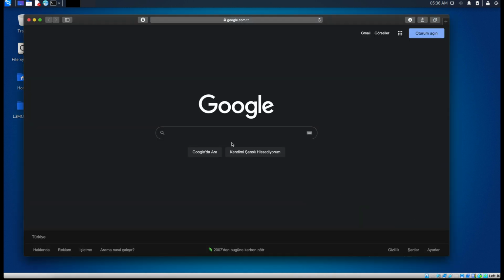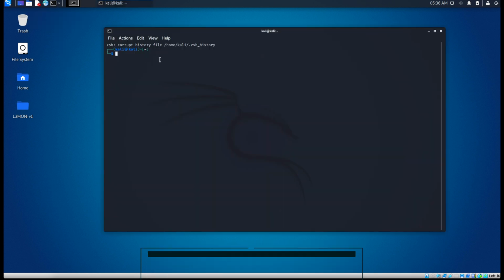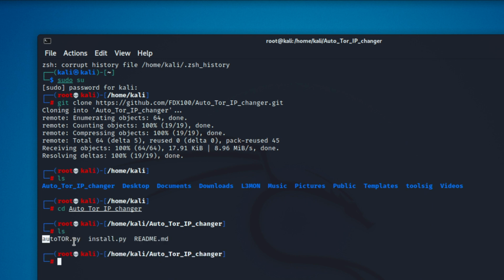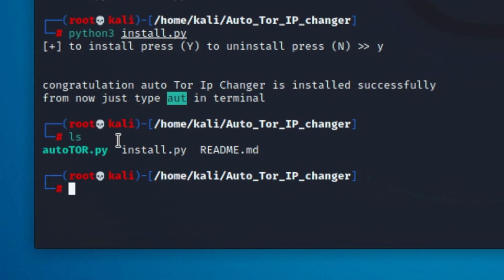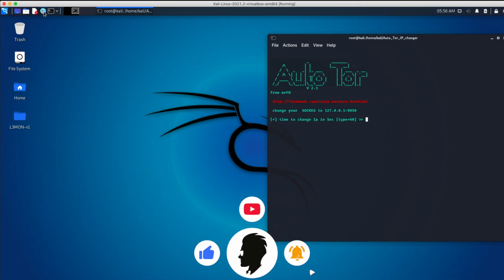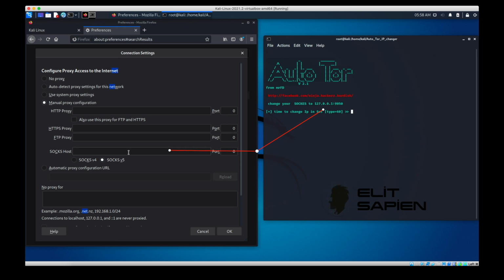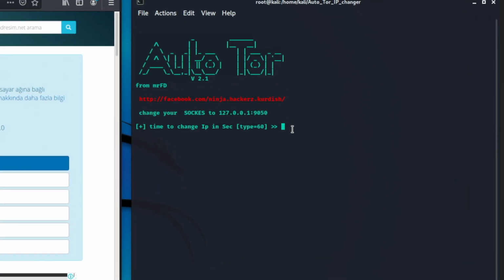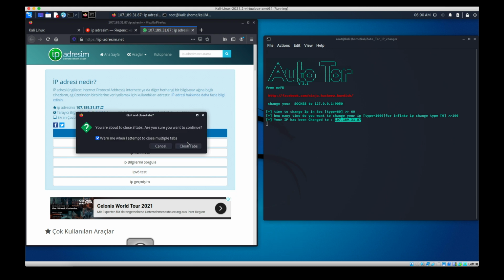How to change ip address in 5 minute | KALİ LİNUX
WARNING
The content created on this channel is prepared for the purpose of training and awareness. Users are entirely responsible for non-purpose use.

--- SUPPORT ME ---
My wallet is Tether
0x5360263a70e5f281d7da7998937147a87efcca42